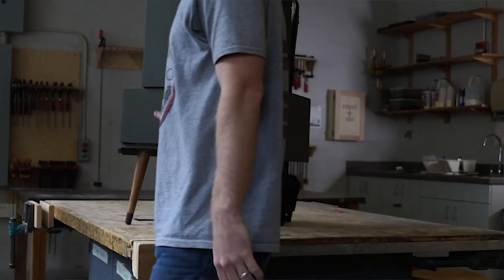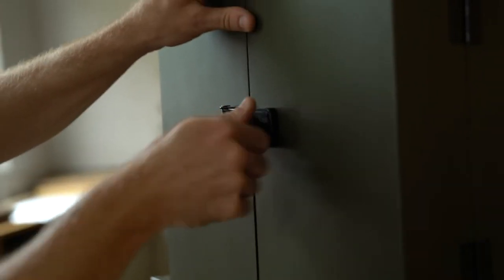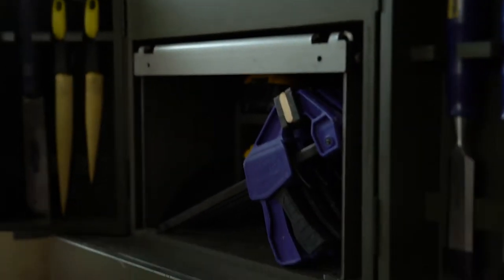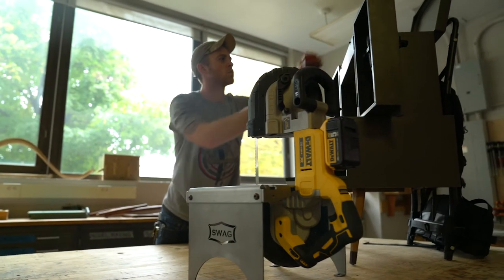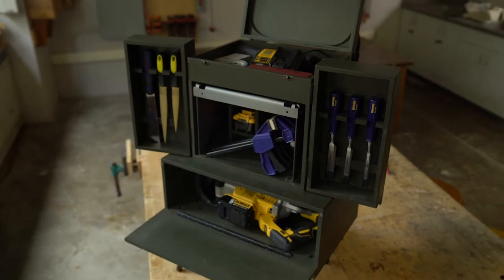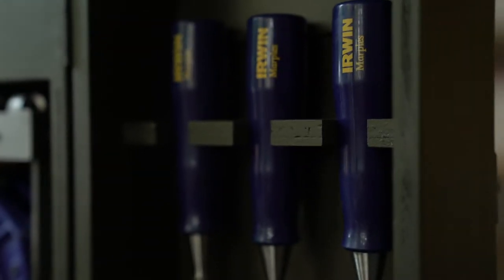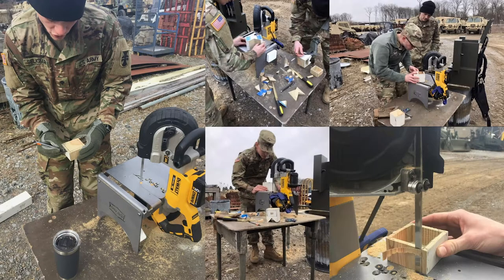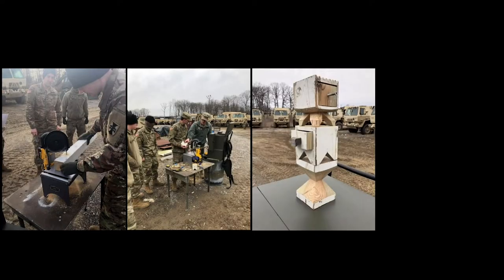Making Art While Serving (The Innovators)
Tyler Stanton is a maker. He's an MFA candidate at Indiana University of Pennsylvania and a Carpentry Masonry Specialist in the 377th Army Corp of Engineers. Recently, he has blended these two aspects of his life by creating the Load-carrying Band-saw Tool Kit, “L.B.T.K.,” a backpack tool kit for soldiers, complete with a band-saw and other tools to create artwork from materials found on location.

This production is episode 1 of “The Innovators,” a series about IUP students, faculty, and staff who are doing innovative things: new ideas, new ways of doing things, and new inventions.